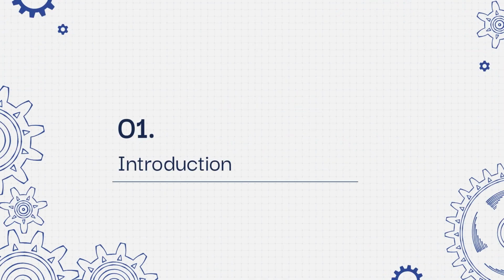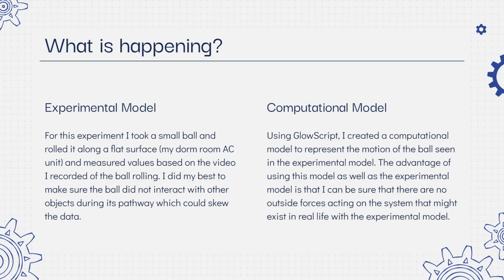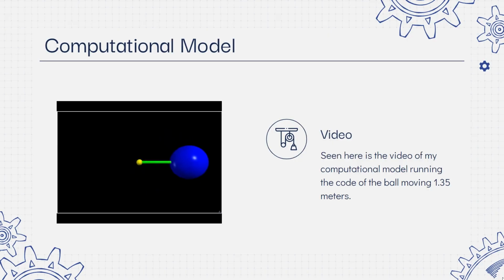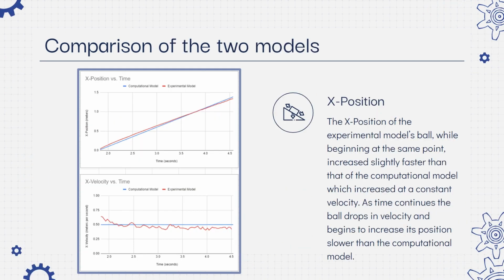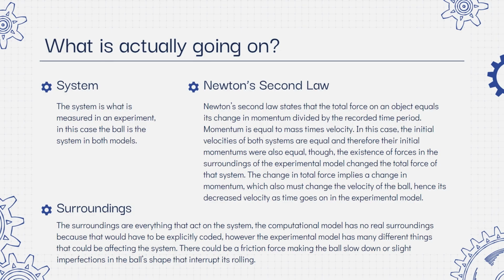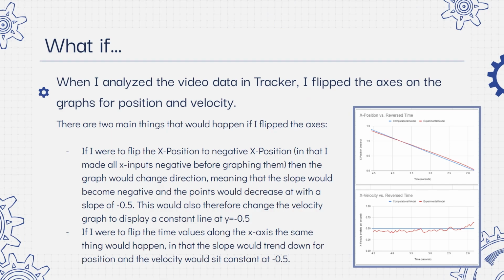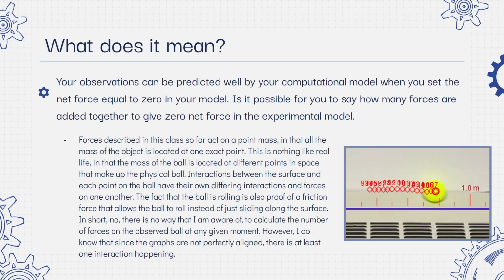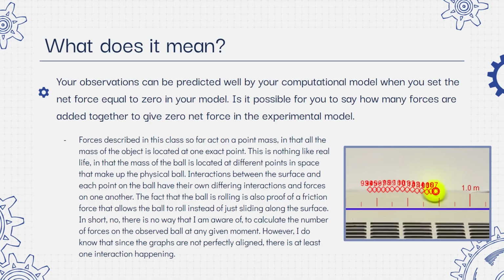PHYS2211 Jacob D Lab 1: Constant Velocity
Lab 1: Constant Velocity

Jacob Domingues